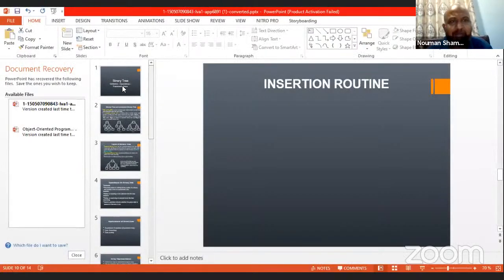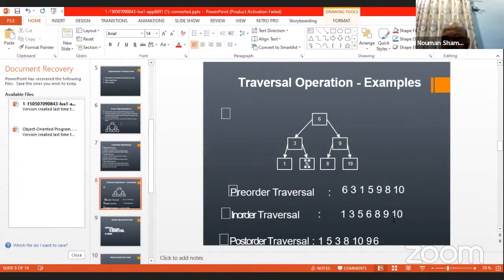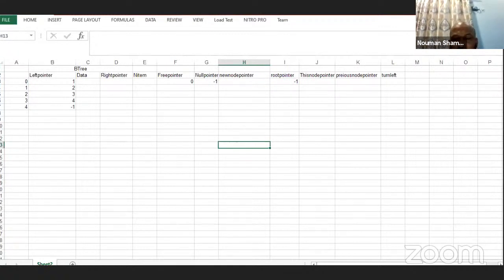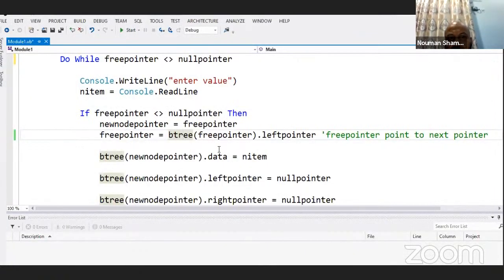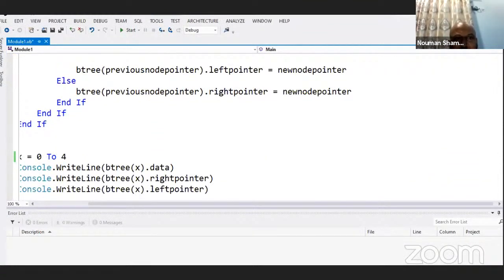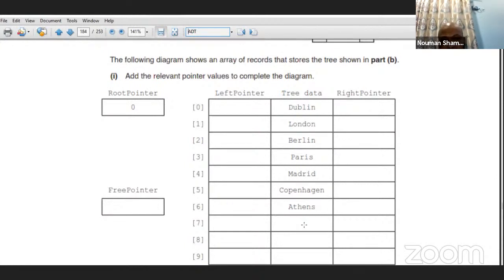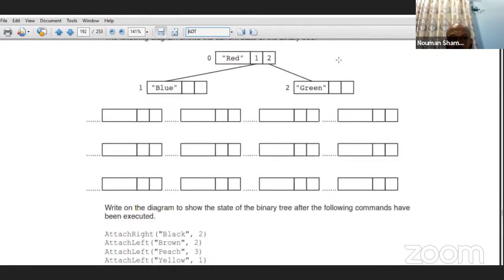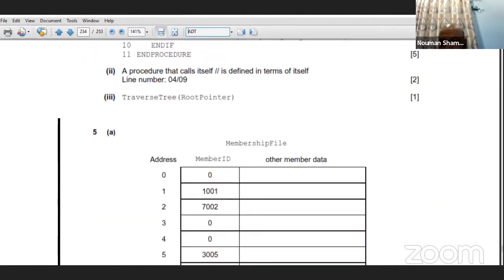Binary Tree ADT ft. Nouman Shamim | The CS Show Ep 16 | A Level 9618 CS | CS with ZAK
The CS Show: Episode 16 and Binary Tree ADT and Featuring Nouman Shamim. A lesson for Cambridge AS & A Level Computer Science (9618) from the topic Data Types and Structures.

Chapters
0:00 Binary trees introduction
25:58 Deletion and exam questions
35:14 Advanced tree programming
41:44 Community support